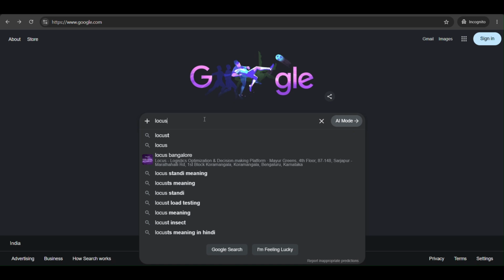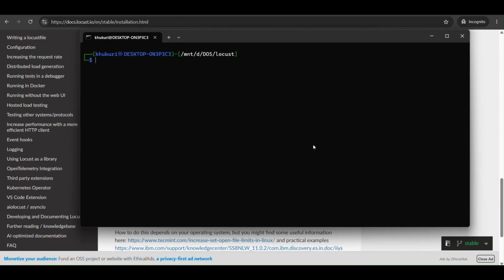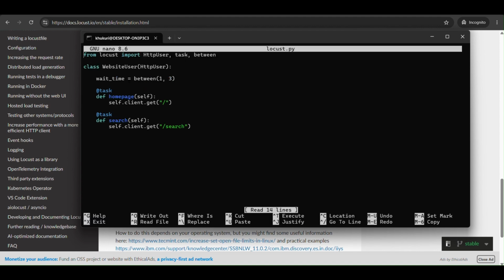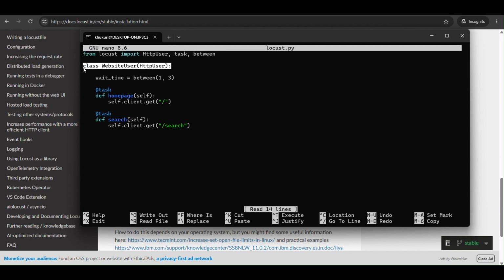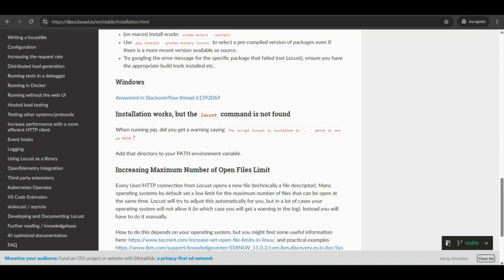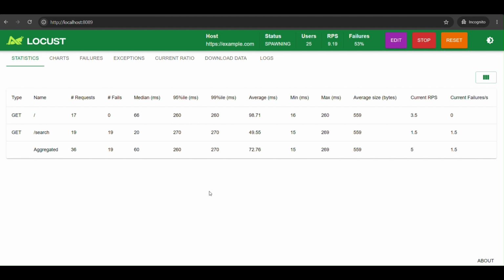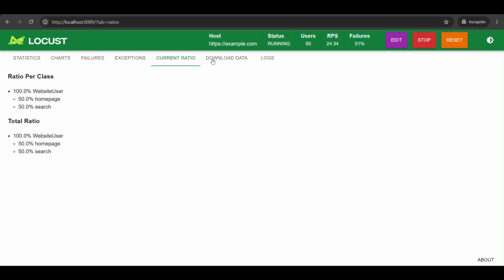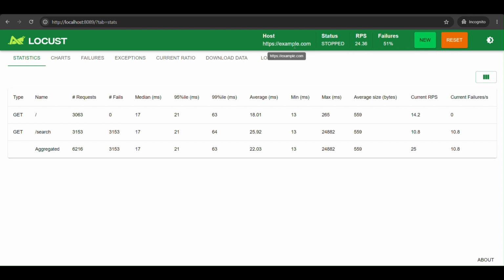Locust Load Testing Tutorial for Beginners | Installation, Dashboard & Demo Assessment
Learn how to install, configure, and use Locust for load testing during authorized security assessments.

In this video, I demonstrate:
1. Locust Installation
2. Creating a locustfile.py
3. Running the Web Dashboard
4. Simulating Virtual Users
5. Analyzing Performance Metrics
6. Controlled DoS Assessment Concepts

This video is part of my Load Testing & Controlled DoS Assessment series.